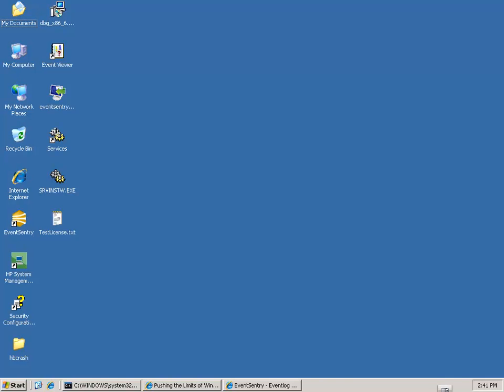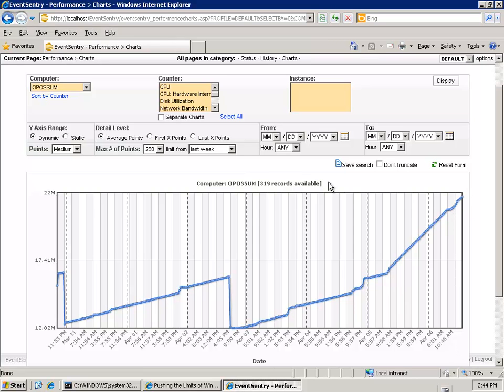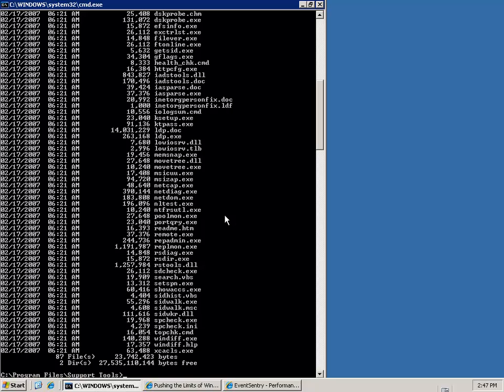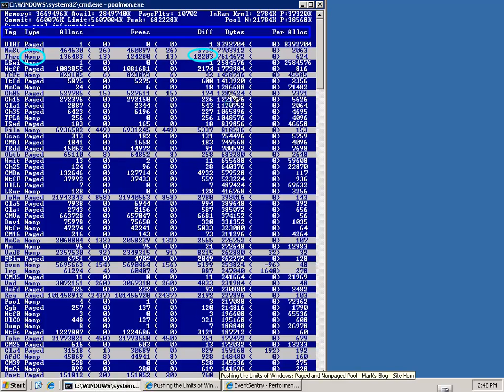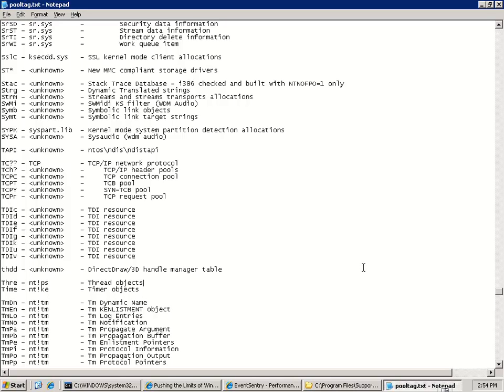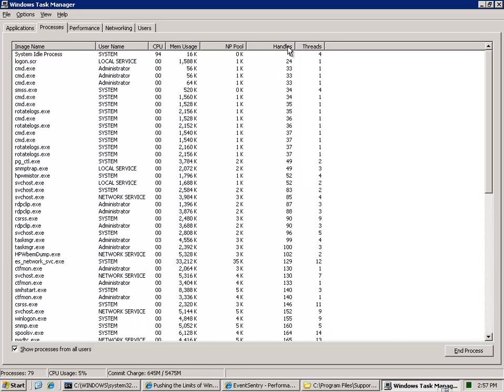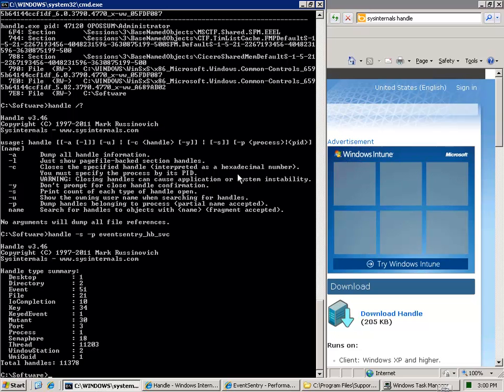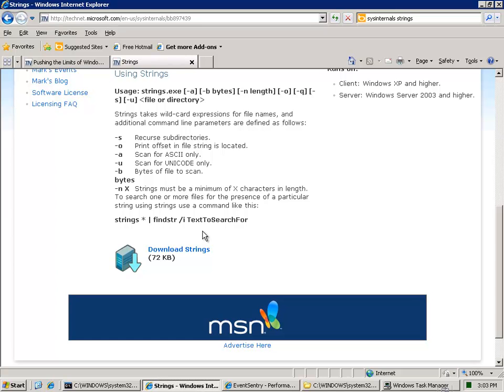Discovering memory leaks in the nonpaged pool with poolmon.exe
This tutorial shows how to discover memory leaks with EventSentry and finding the source with the poolmon.exe utilitiy.